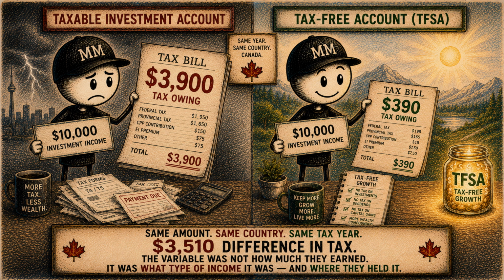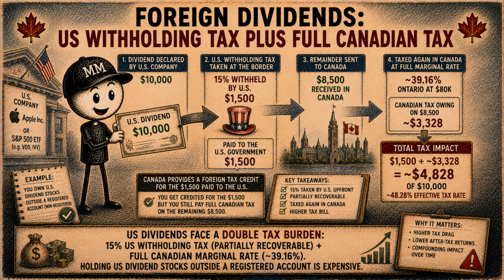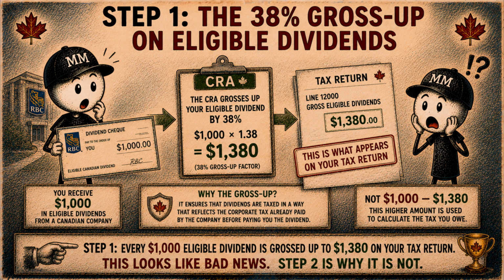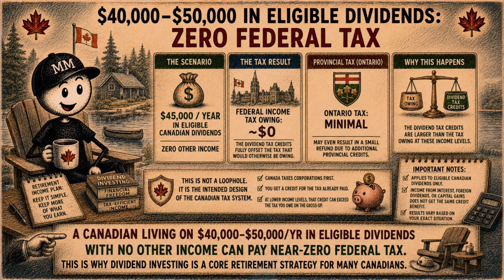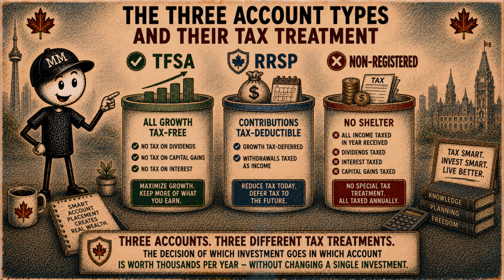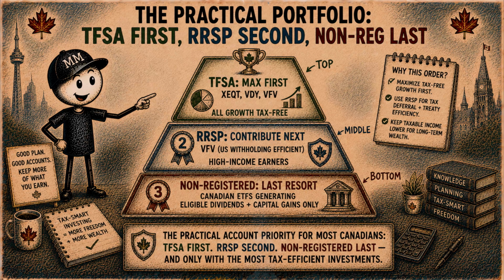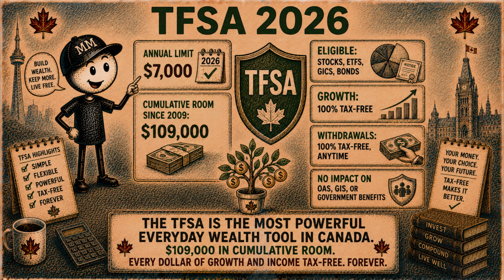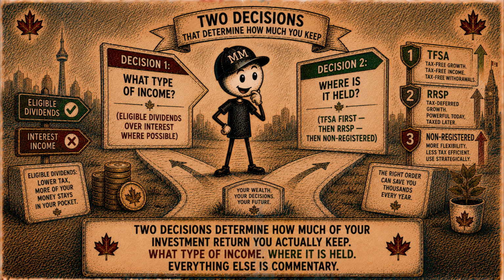How Canadian Dividend Taxes Work (Stock Market Investing)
Here's something most Canadians don't realize.
Two investors can earn the exact same $10,000 of investment income in the same year...
And one can pay 10 times more tax than the other.

Same country.
Same tax year.
Same amount of money.
Completely different tax bill.
Why?

Because in Canada, not all investment income is taxed equally.
📈 Capital gains
💵 Eligible Canadian dividends
🇺🇸 Foreign dividends
🏦 Interest income

All receive dramatically different tax treatment.
And understanding those differences can save you thousands of dollars over your investing lifetime.

In this video, we'll break down exactly how Canadian dividend taxation works, explain the dividend gross-up and dividend tax credit system, compare dividends against capital gains and interest income, and show how the TFSA can make dividend taxation almost completely irrelevant.

You'll learn:
✅ How Canada taxes interest income, capital gains, and dividends differently
✅ Why eligible Canadian dividends receive preferential tax treatment
✅ What the dividend gross-up actually means
✅ How the dividend tax credit works
✅ Why the system exists to prevent double taxation
✅ The difference between eligible and non-eligible dividends
✅ Why Canadian bank dividends are taxed differently than GIC interest
✅ How foreign dividends are taxed in Canada
✅ The best accounts for holding dividend investments
✅ TFSA vs RRSP vs non-registered account strategies
✅ How to legally reduce taxes on investment income